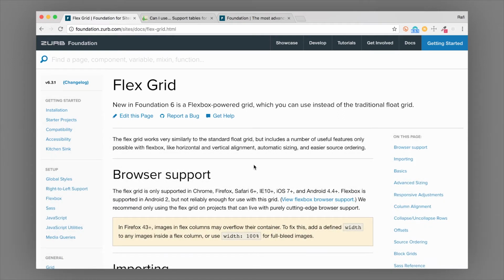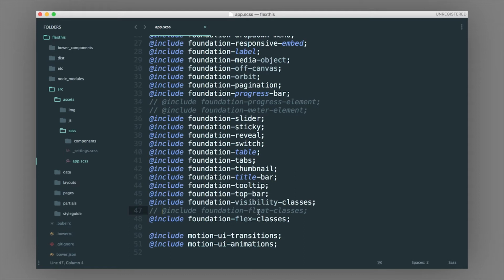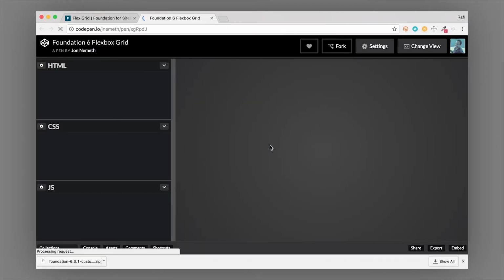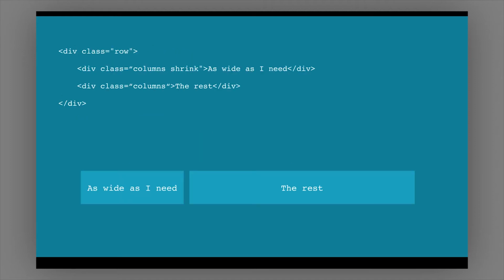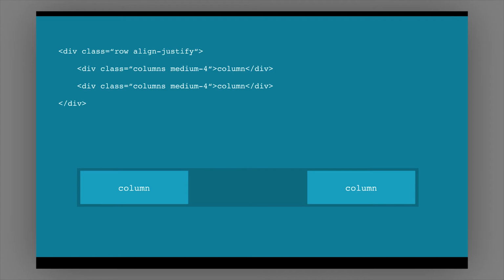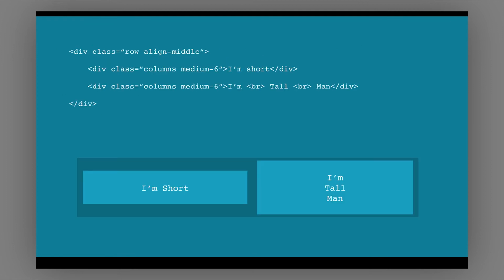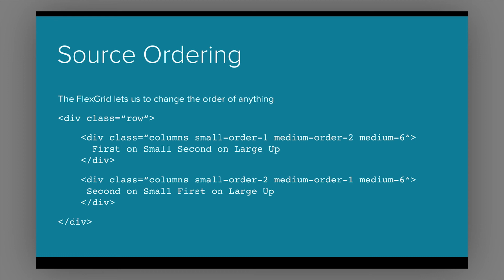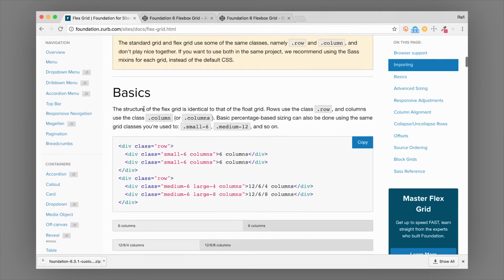Flex Grid | Foundation 6 by ZURB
How to use Foundation's Flexbox Grid for Responsive Layouts
Foundation's grid give you an easy to use syntax for creating responsive layouts. In this video you'll learn about Foundation's grid and the various helper classes to get your layout just right.

This video is a part of the new Foundation docs. To learn more about this component and the rest of Foundation go